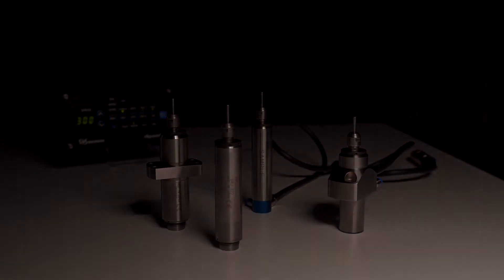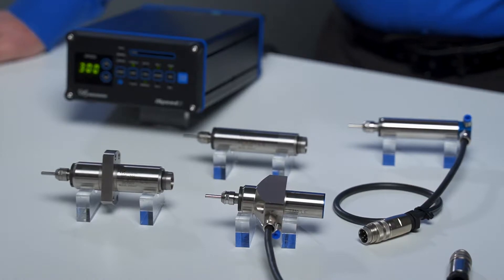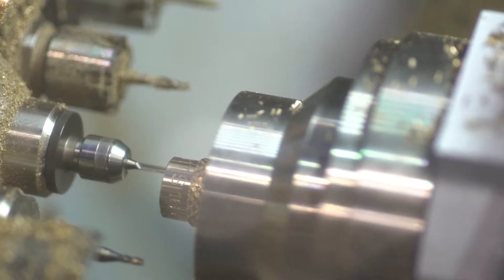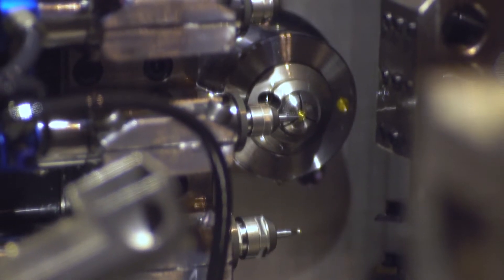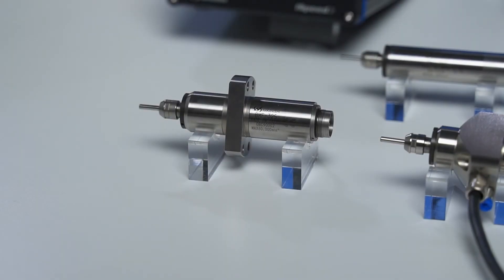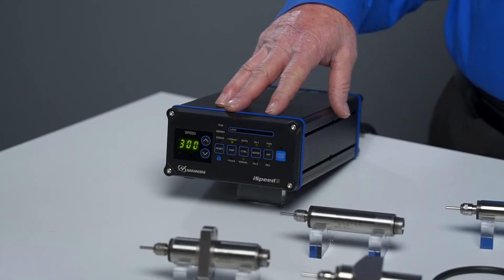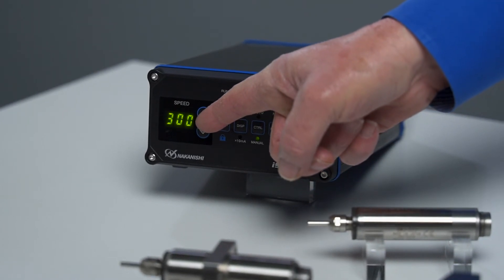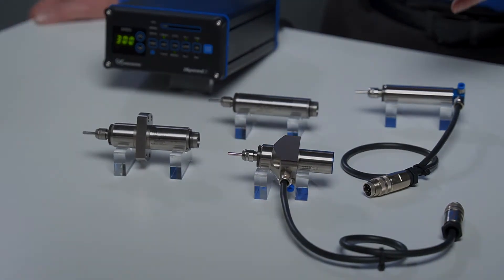Nakanishi iSpeed3 Series Swiss CNC electric high-speed spindle series by NSK America Corporation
Nakanishi iSpeed3 Series is made for compact spaces, specifically for Swiss CNC lathes.  With speeds up to 80,000 RPM, iSpeed3 is perfect for high volume, small diameter milling and drilling applications.  iSpeed3 series has a variety of diameters to fit your Swiss CNC.